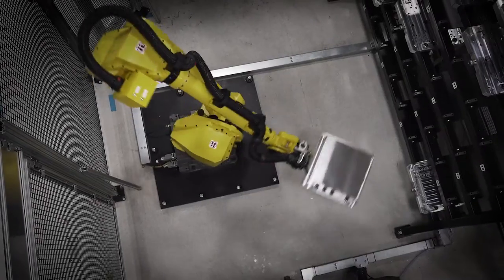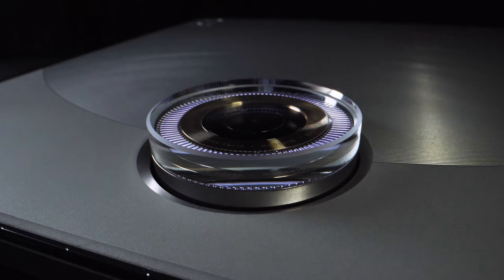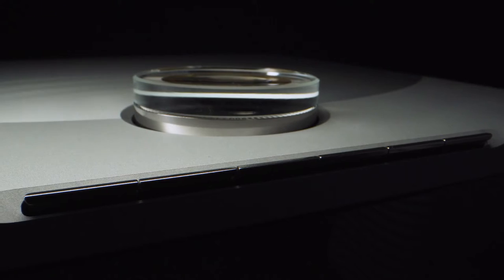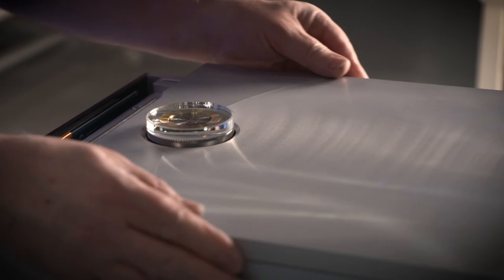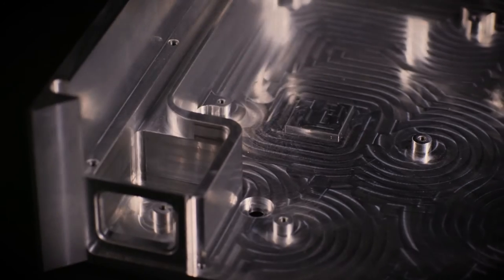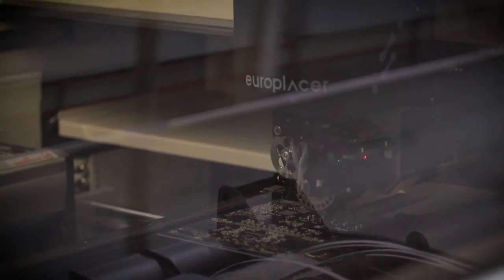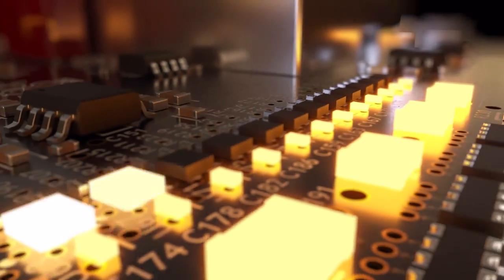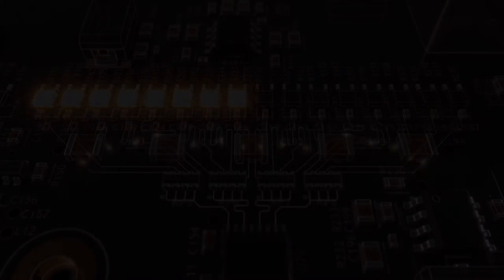Klimax DSM / ORGANIK DAC Making of next generation